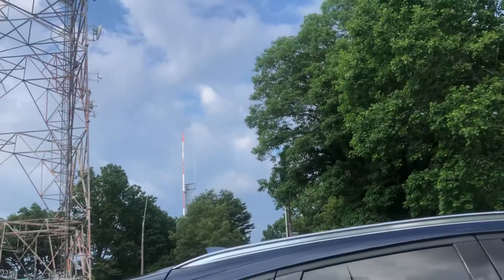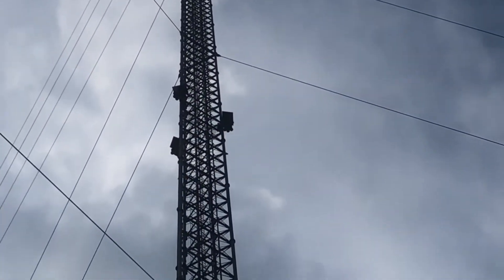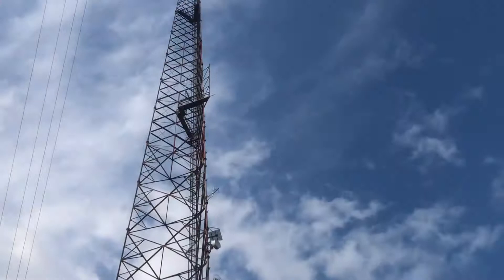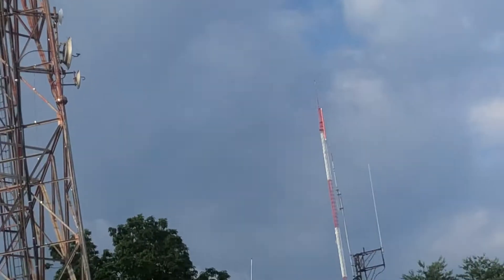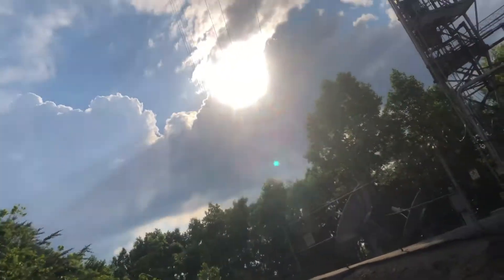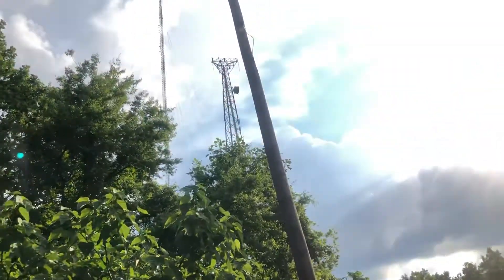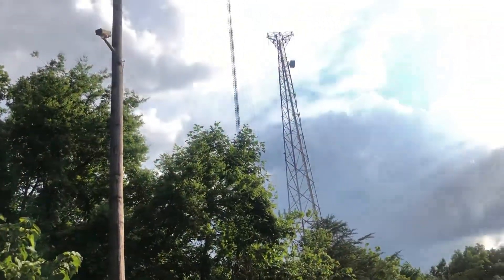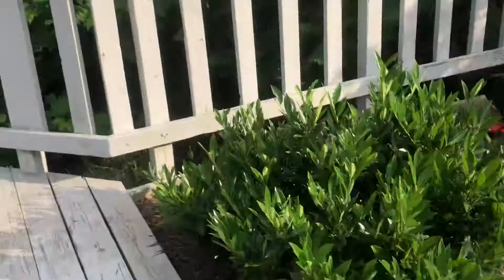Knoxville TV and Radio towers up Close Part 1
Update: The Lattice TV Tower in this video has been taken down.

Beacon setups:

WBIR TV Tower ( 1st Tower ):
L-865 Dialight High Intensity LEDs

Old WBIR TV Tower ( 2nd Tower ): (( Taken down ))
Unknown ( 300mms? )

WIMZ FM Tower:
Modern 300mms

Red & White Cell Tower:
Unknown beacon. Possibly an L-864 LED

WATE TV Tower:
FTB-205s, FH-307s, and an FH-324